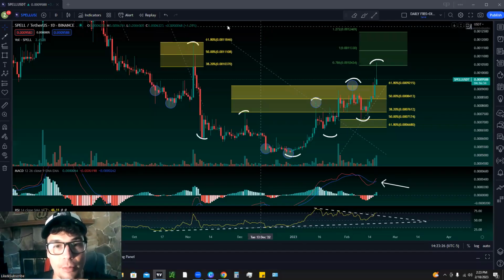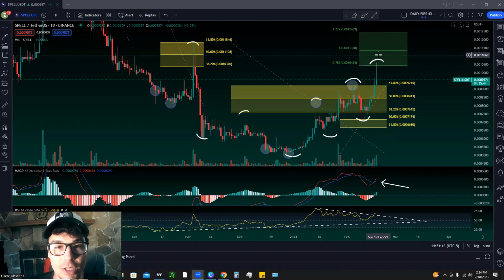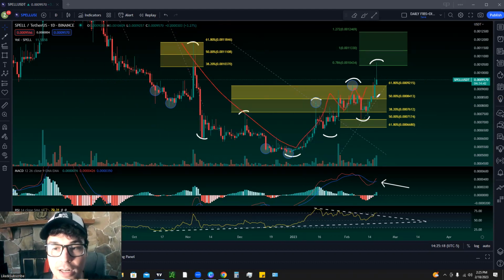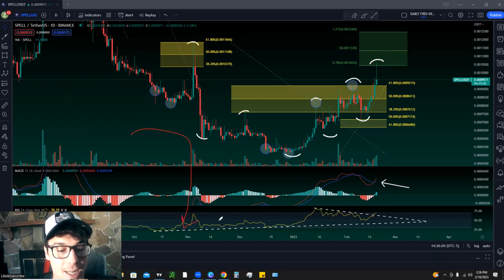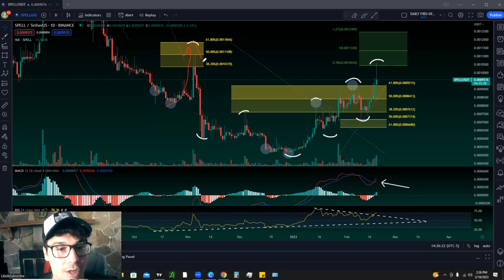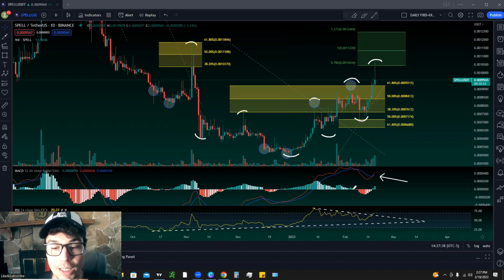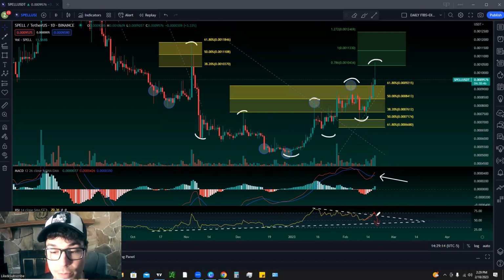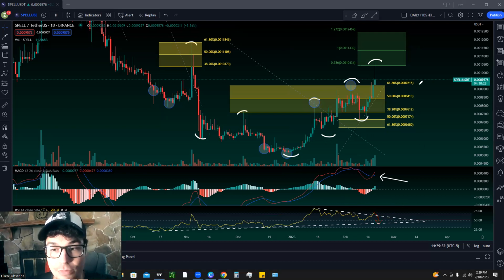🚀 SPELL Crypto Coin - 🚨 SIGNALS FIRED! 🚨